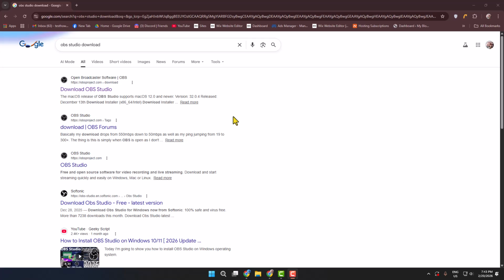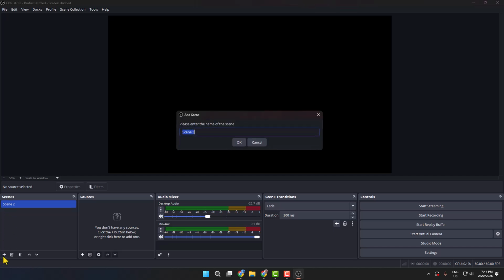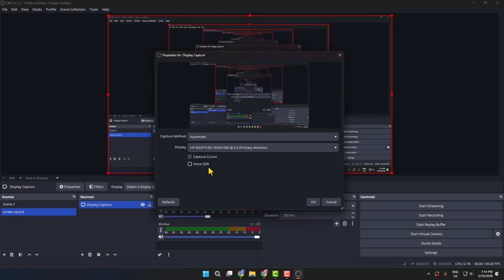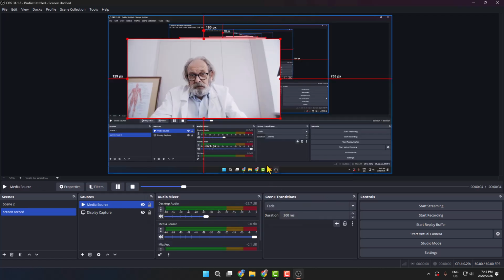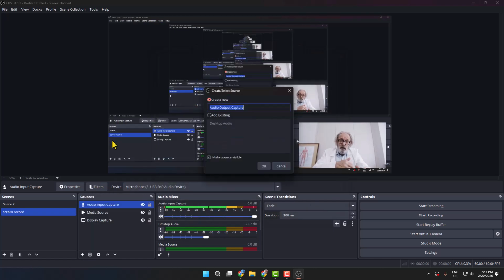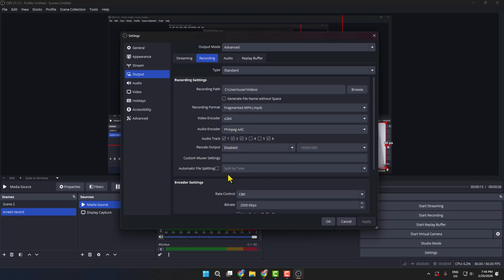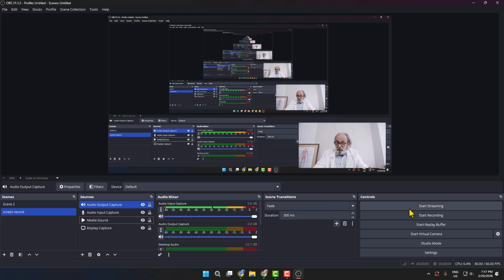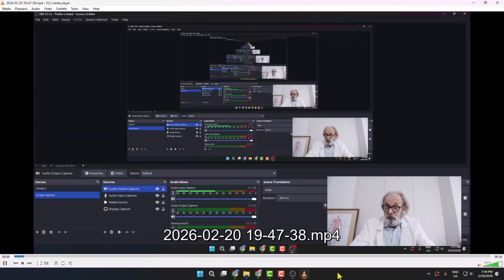How to Record Webcam and Screen at the Same Time (2026)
Want to record your screen and facecam together? 🚀 This step-by-step tutorial shows you how to capture both your webcam and screen simultaneously for tutorials, gaming videos, or presentations.

✅ Record screen + webcam together 🎬
✅ Adjust layout and resize facecam 📐
✅ Perfect for YouTube tutorials & online classes 🎓

Create professional-looking videos with both screen and facecam easily! 🔥